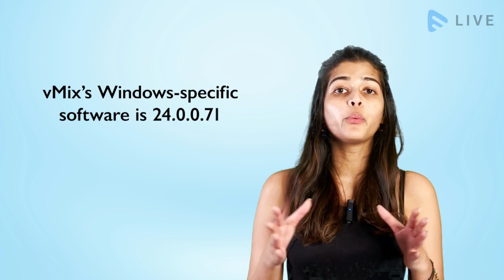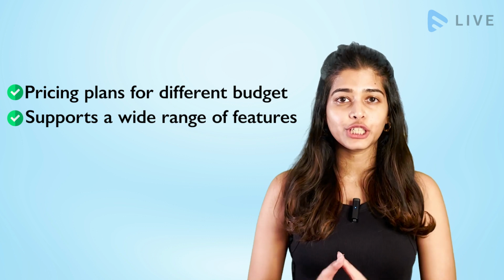Guide to choosing the best Live Stream Encoder in 2022 with Muvi Live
Live streaming encoders are easy to use and require zero maintenance, making them the top choice among live streaming broadcasters

For seamless live streaming, Muvi Live supports OBS Studio integration and a host of popular streaming encoders like vMix, Wirecast, and others

Muvi Live gives broadcasters the ability to perform live webcast, adaptive streaming, multi-bitrate HD encoding, multi-CDN, and much more.

No Coding. No IT Team needed